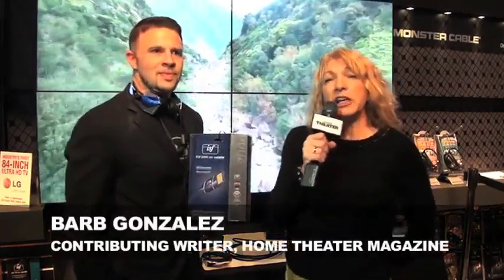CES 2013 DAY2 03 MONSTER SMART HDMI CABLE